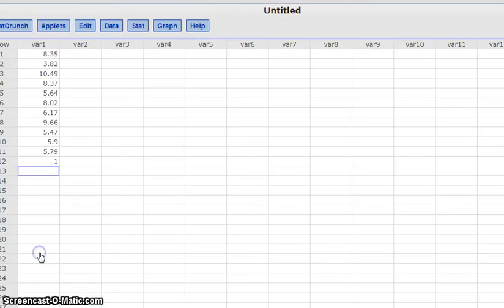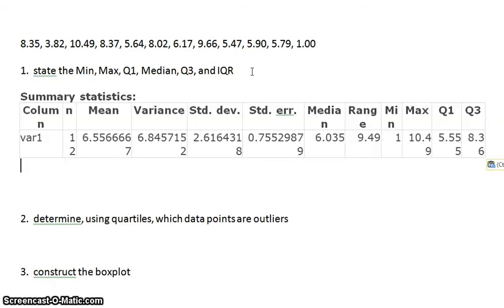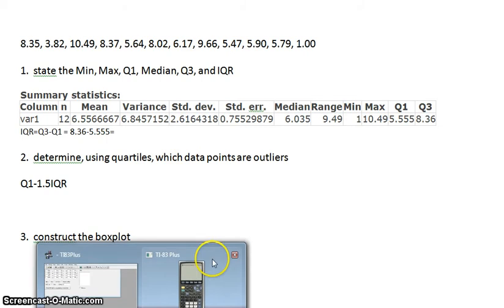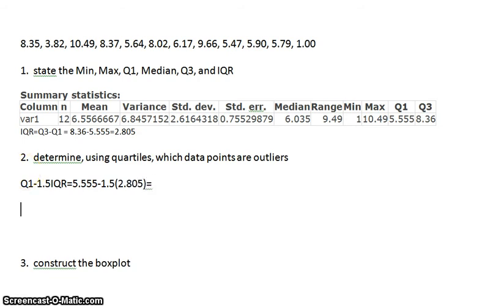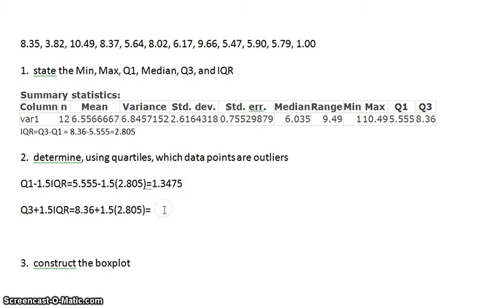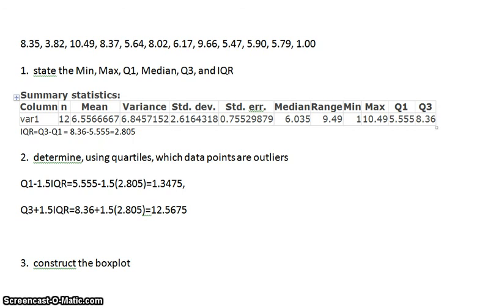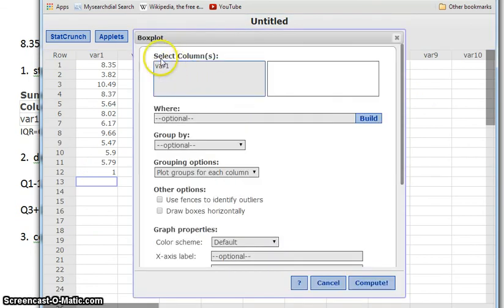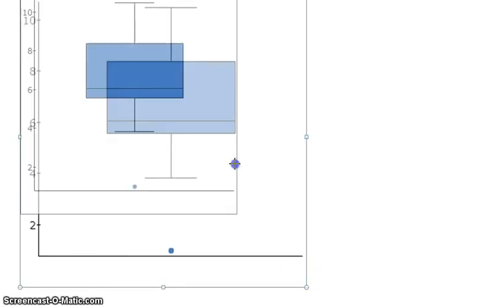outliers and boxplot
example of using StatCrunch to determine outliers and create a boxplot